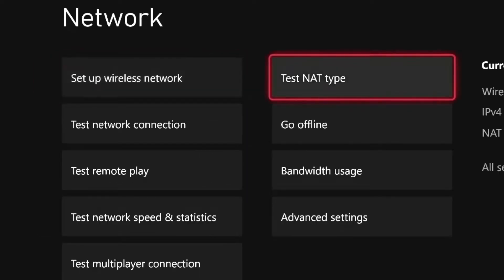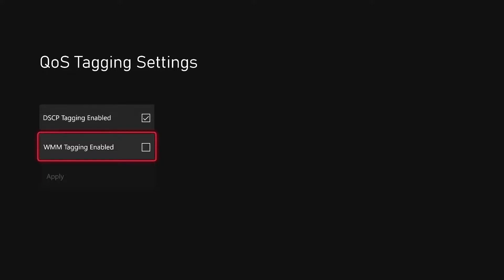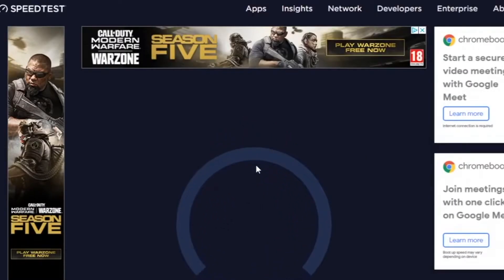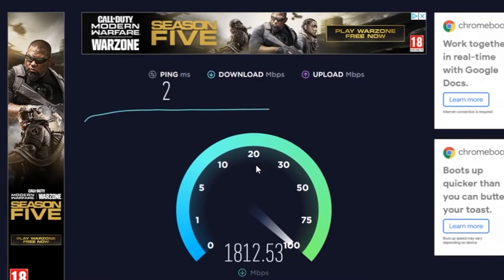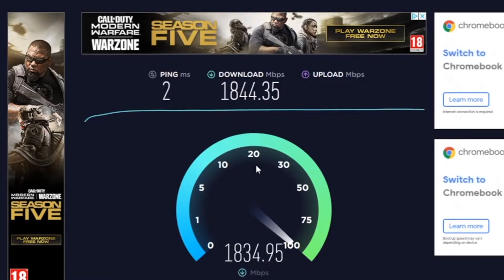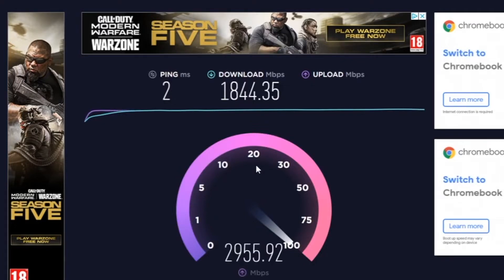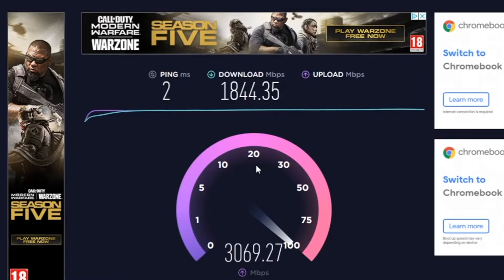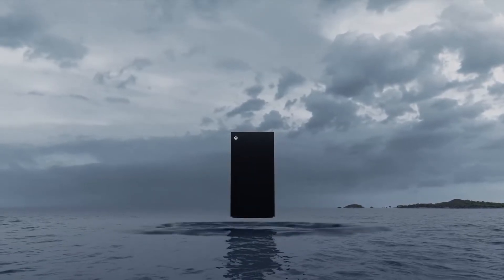Improve lag - Prioritise your Xbox in Network Settings with QOS !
Xbox has a new feature which enables you to prioritise network traffic and reduce latency, this video will walk you through how to set up QOS and explain what it does.